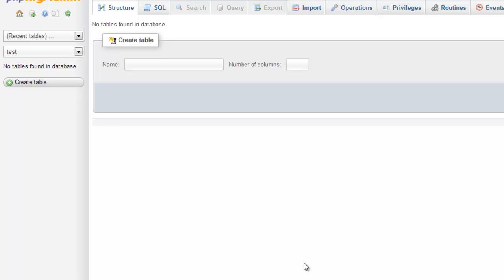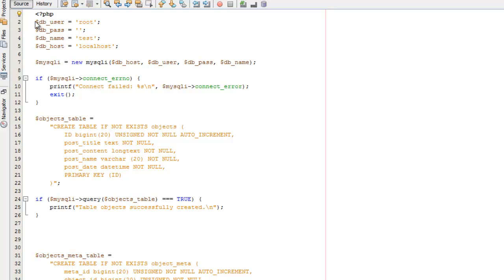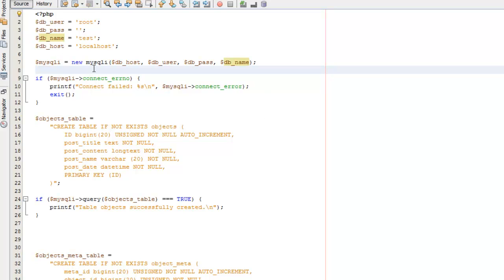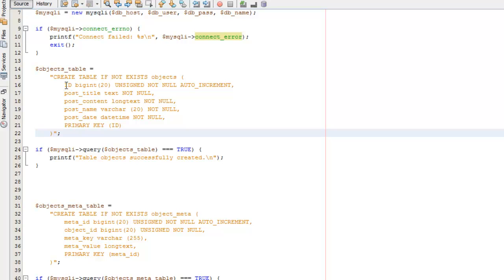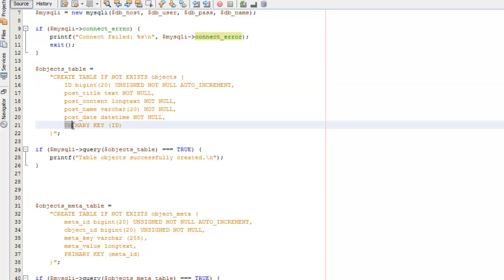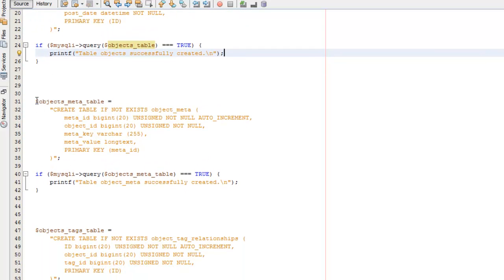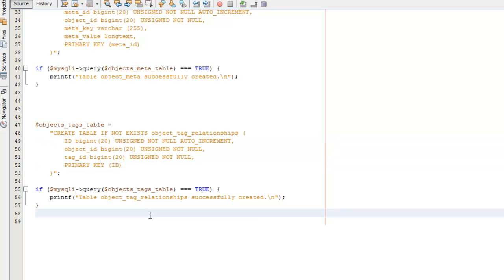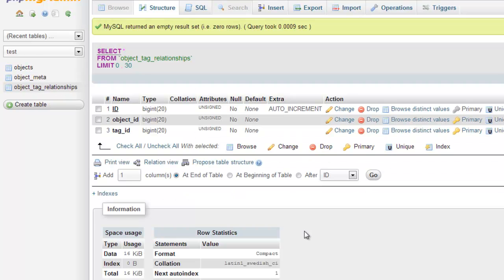How to Create Database Tables Dynamically Using PHP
In this lesson, you’ll learn how to create database tables manually. We’ll cover how to structure your tables and fields for maximum flexibility and security. Plus, you’ll learn what the 3 core table types are and how to build each one to ensure your application will scale easily.